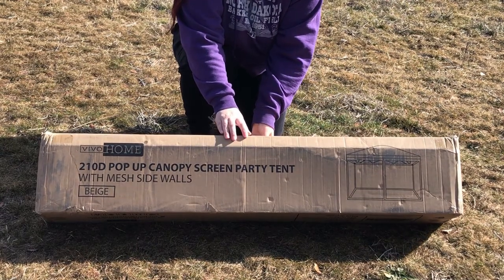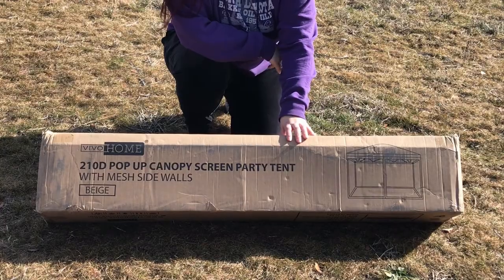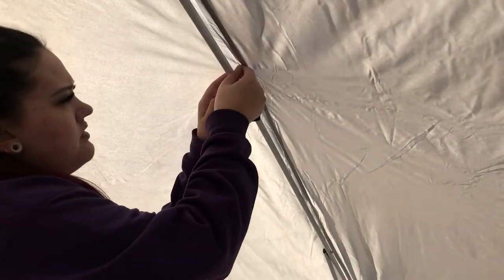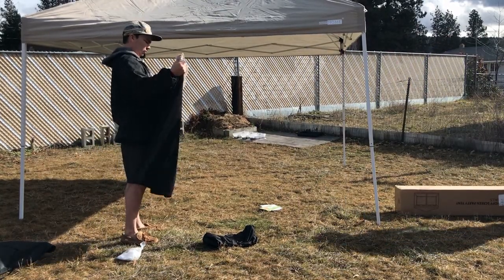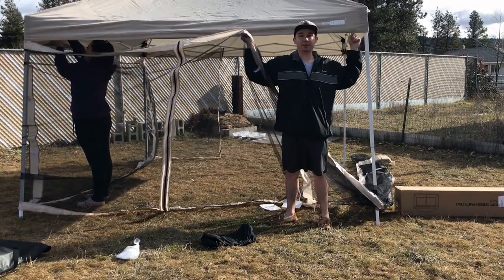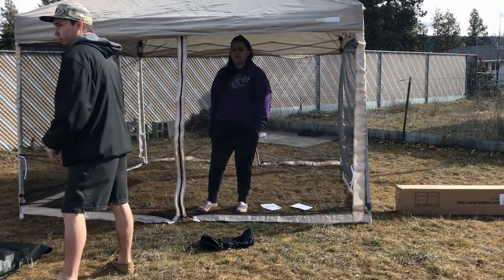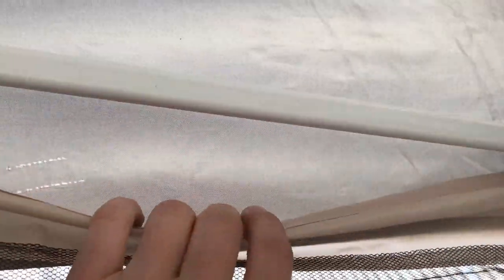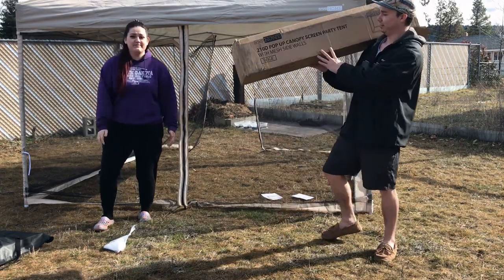Vivohome 210d Pop Up Canopy Screen Party Tent With Mesh Side Walls in Beige Unboxing with the Becker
Webisode 32

We don't want to go to work, we just want to sit in the shade all day!

Where is your favorite place to go camping?

Link:
The Canopy

Chapters:
00:00 Start
00:32 This is the Intro
01:08 The Setup
04:40 Our Thoughts

Life with the Beckers